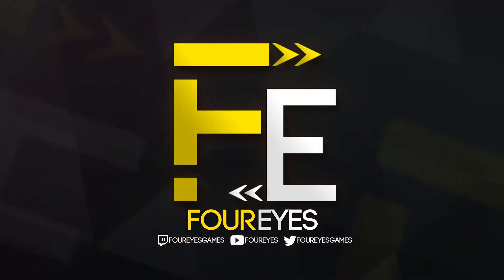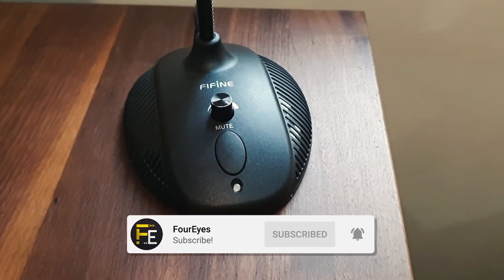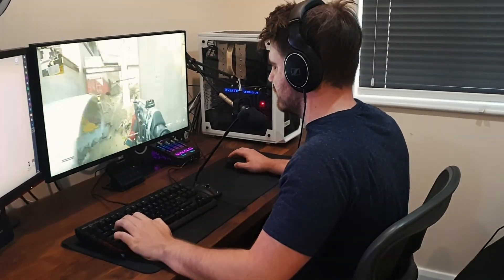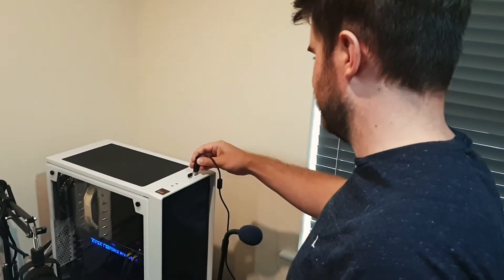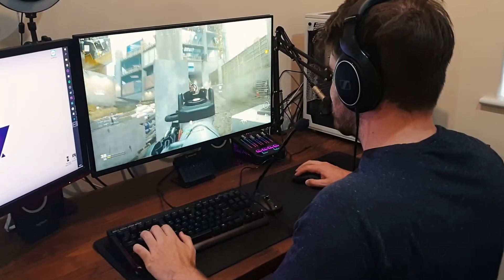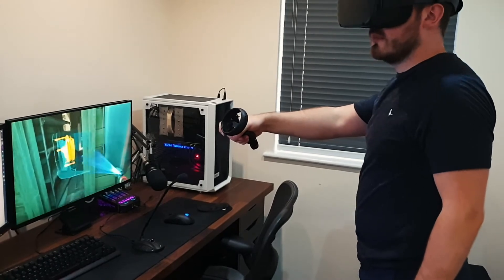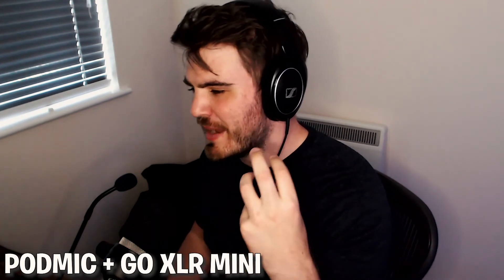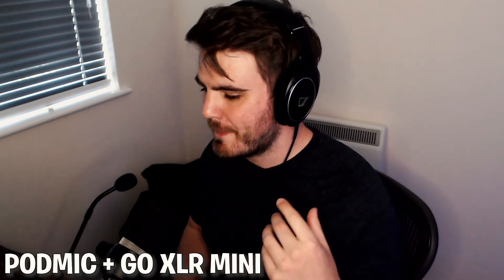Best Cheap Streaming Microphone 2020? - FIFINE K052 Review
I intend to find out the answer to one question.Could the FIFINE K052 be the best cheap streaming microphone or the best cheap microphone for gaming? Let's dive in and find out!

Purchase on Amazon